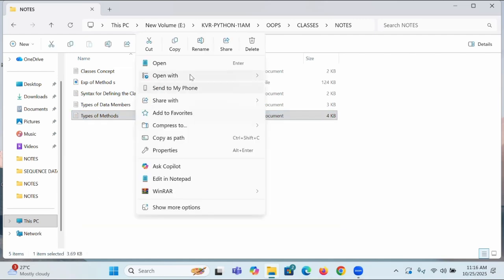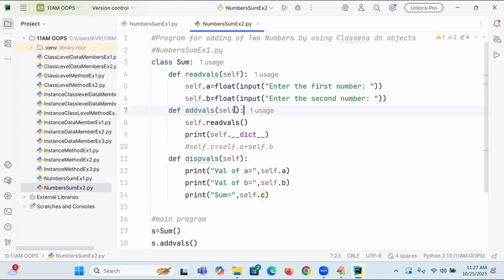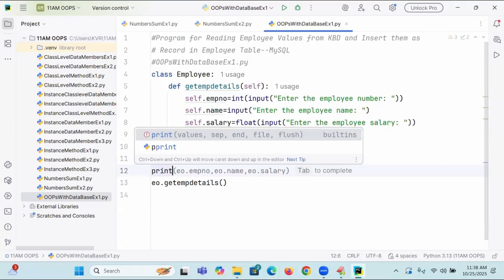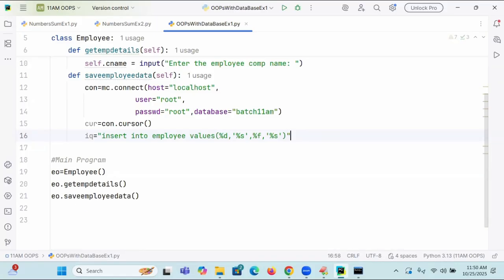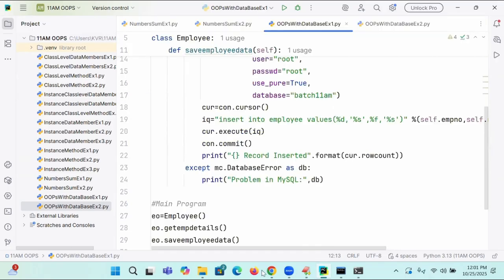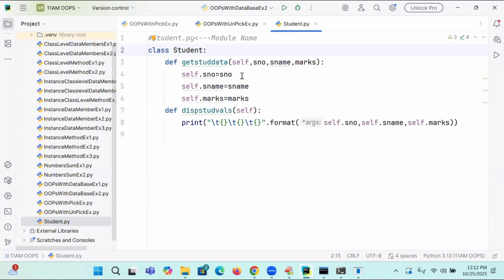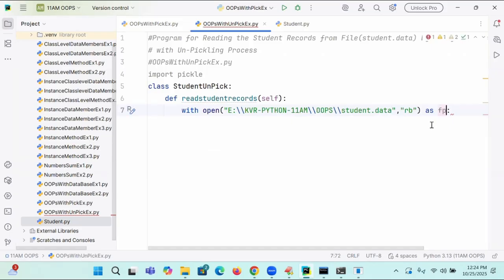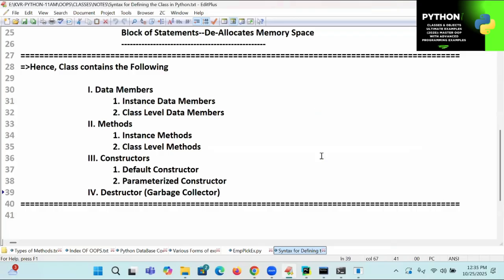Python Classes & Objects ULTIMATE Examples (2025): Master OOP with Advanced Programming Examples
Welcome to the definitive Python Classes and Objects tutorial! 💡 Object-Oriented Programming (OOP) is the core paradigm for building scalable, maintainable, and robust applications in Python. This video is designed to take you from understanding the basic syntax to implementing advanced OOP features with practical, compelling examples.

What You Will Master:

- Classes and Objects: Defining a class, instantiating objects, and understanding the role of the self parameter.

- The Constructor (__init__): Initializing object attributes and state.

- Methods: Creating instance methods for object behavior.

- Class & Static Methods: Understanding the difference between instance, class, and static level functions.

- Core OOP Principles: Clear explanations of Inheritance, Encapsulation, and Polymorphism.

- Advanced Programming Examples:
    1. Building a simple ATM/Bank Account Class: Demonstrating Encapsulation.
    2. Creating a Polymorphic Shape Class: Illustrating Inheritance and Polymorphism.

Stop writing spaghetti code and start building truly object-oriented Python applications!

Python __init__ constructor
Python inheritance
Python polymorphism
Python encapsulation
Python advanced programming examples
Python instance methods
Python class variables
Python self parameter